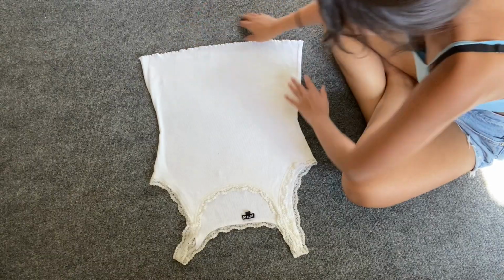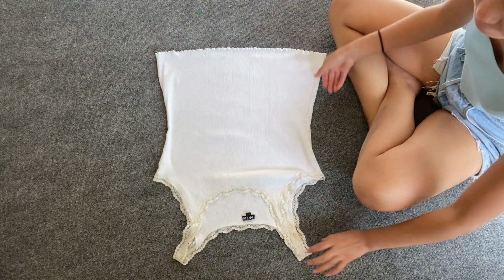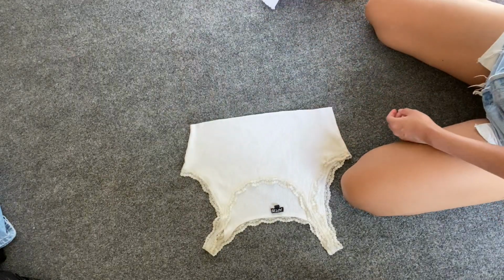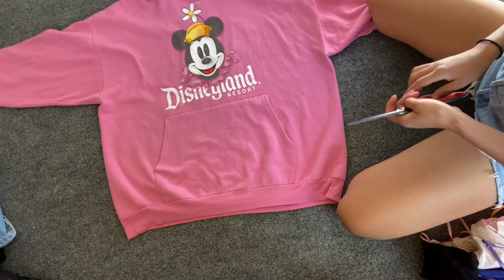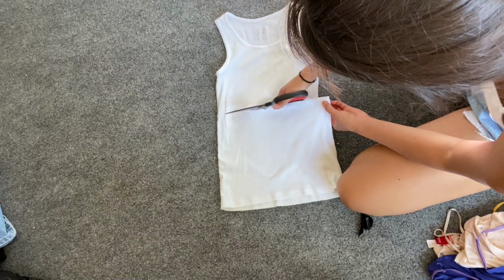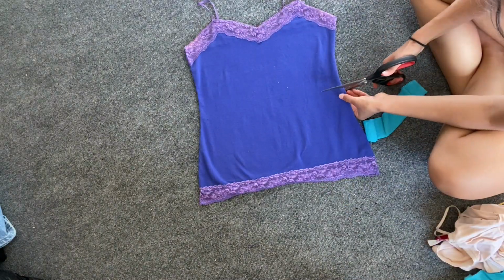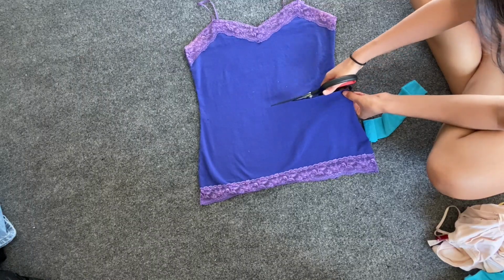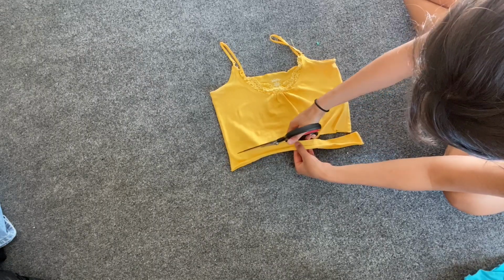HOW TO CROP 101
In this video, I will be showing you how to crop tops. It is super easy and fast, but will make the biggest difference! I will be sharing my favorite tips on how to get a smooth crisp line when cropping tops! These tops were all thrifted--and I spent at the most $2 per top.